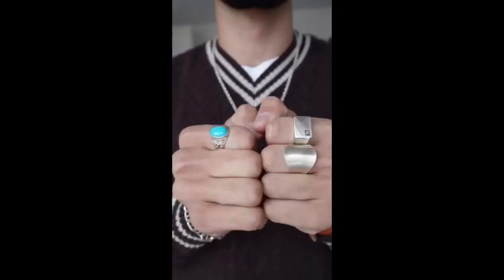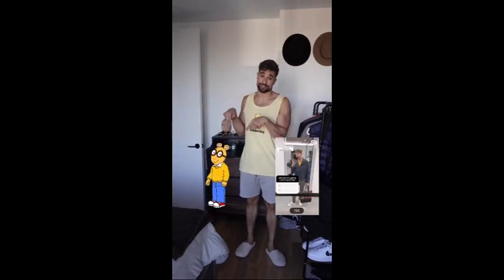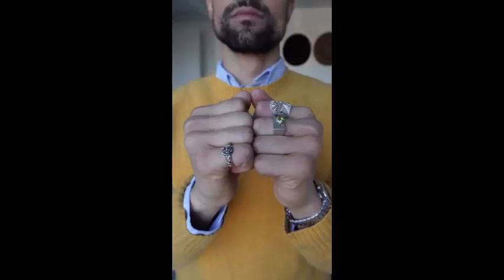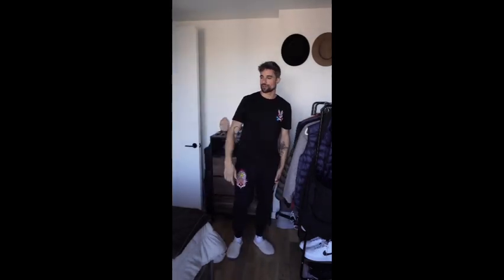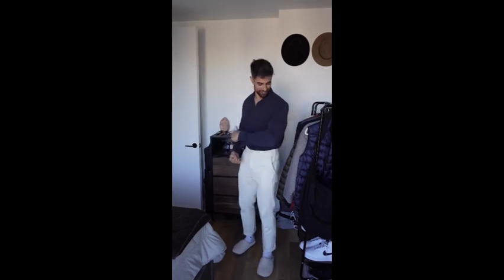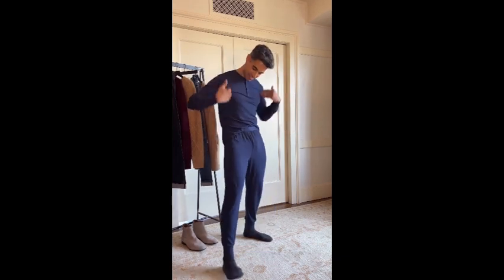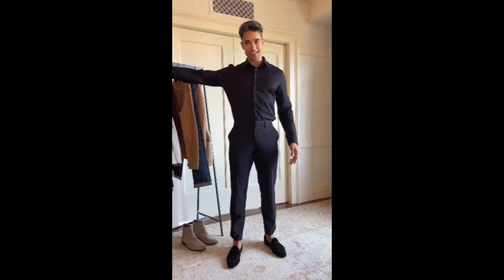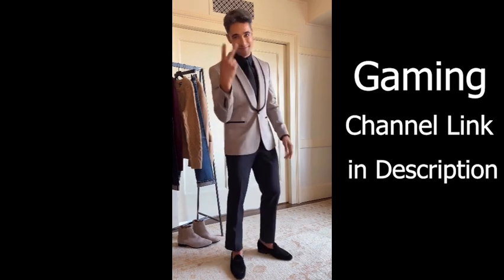Winter Outfits For Every occasion// Men's lookbook